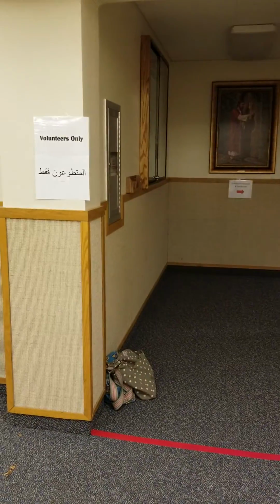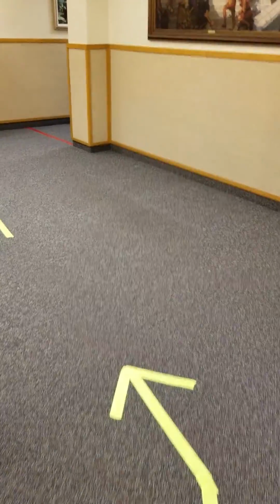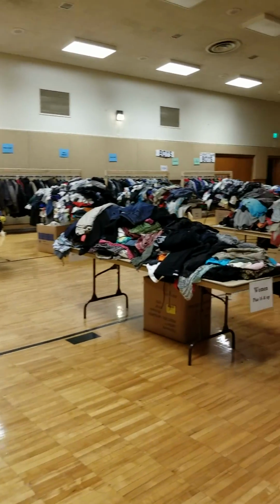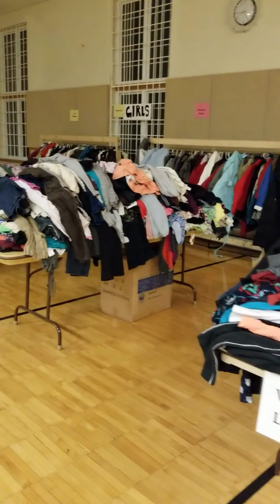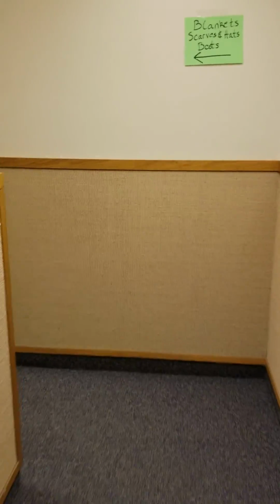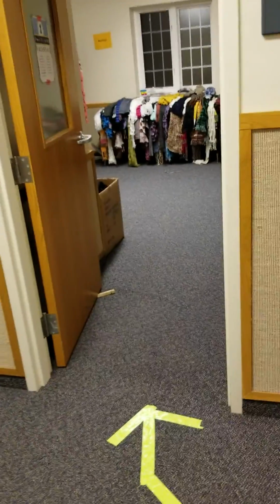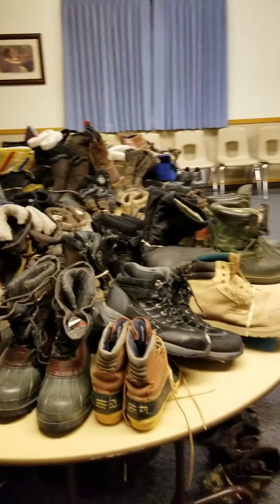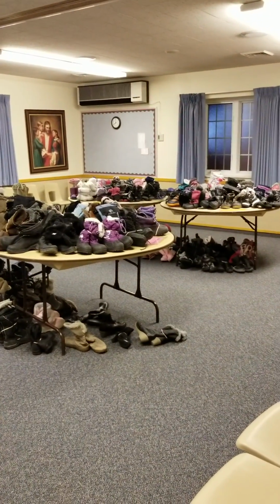Lds clothing drive